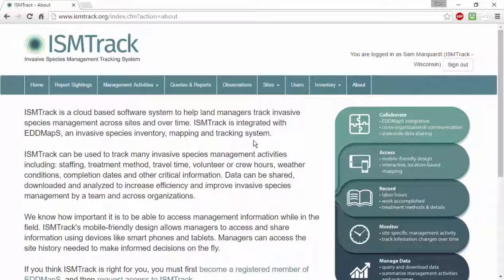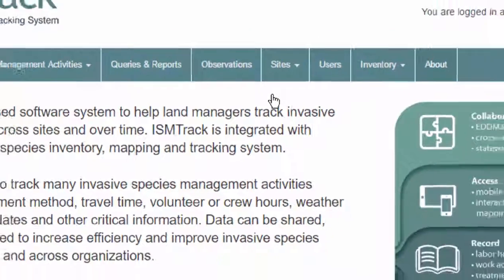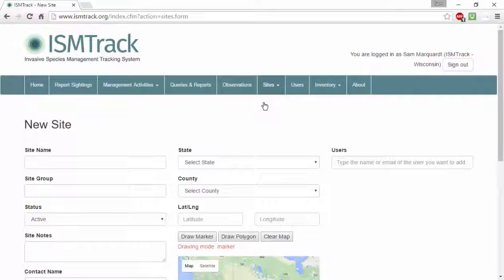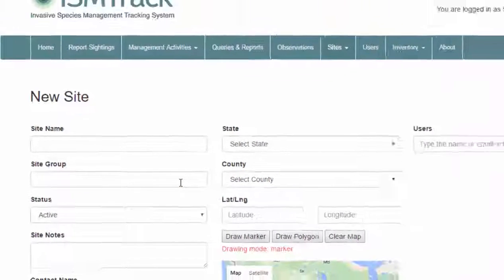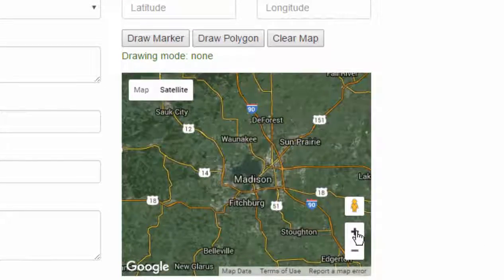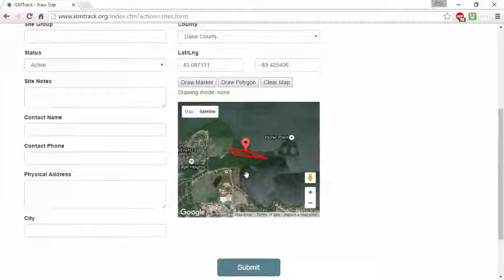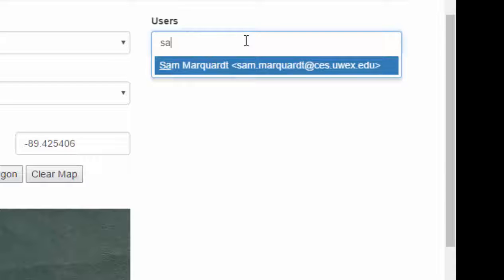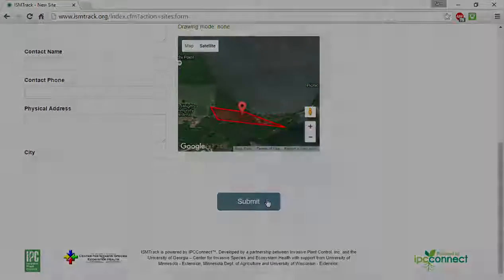Creating Sites and Adding Users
This video will detail how to create sites and add users to access these sites within ISMTrack.